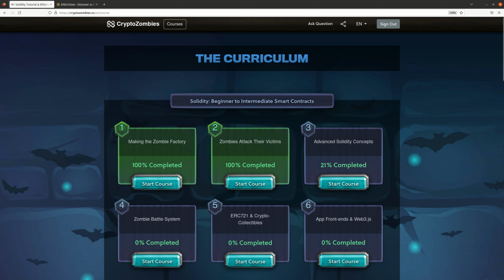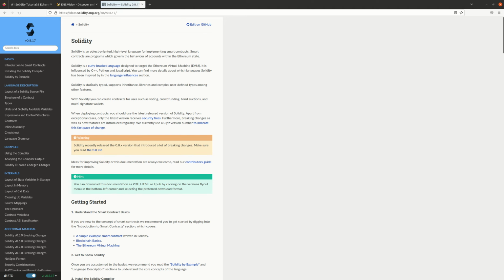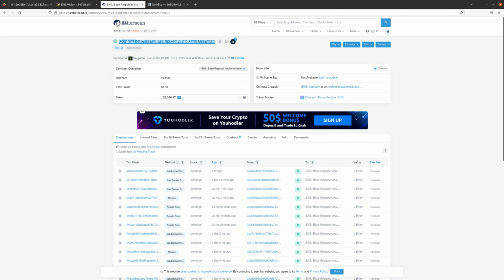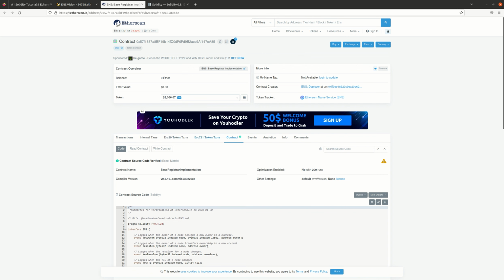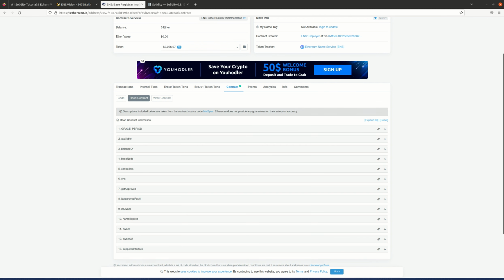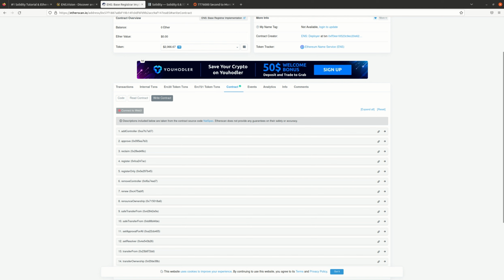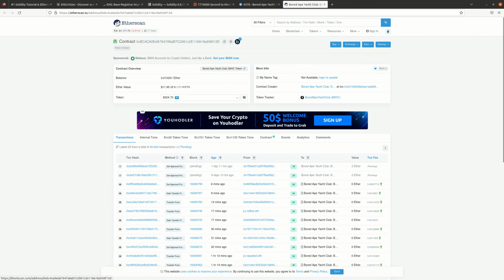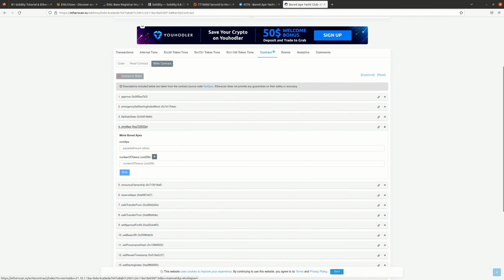LEARN SOLIDITY - INTRO (0) - ENS SMART CONTRACTS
Gm & welcome.
This is the beginning of a short tutorial series on SOLIDITY development.

I am no solidity expert - hopefully this means that I will be able to answer some similar questions you may have!! I will be completing each tutorial prior & then will work through the exercises with you. Explaining steps & concepts on the way. TRY THE TUTORIAL YOURSELF before watching each video to get the most value.

The aim of this course is for ENS degens to learn Solidity together.
I would like to make this somewhat interactive. Feel free to drop questions /  / tips /feedback in the comments.

This course assumes some basic prior coding experience.